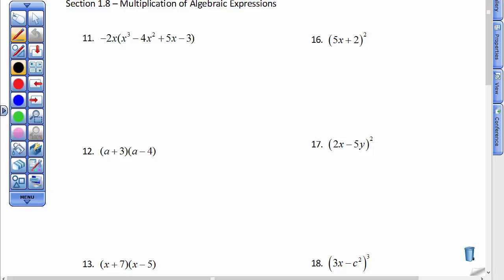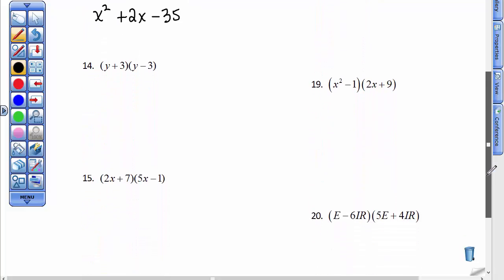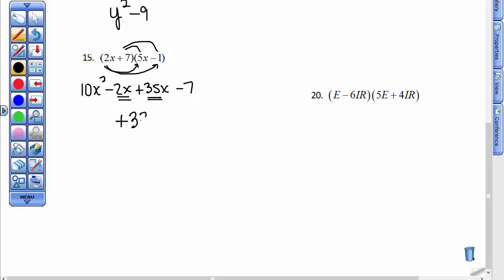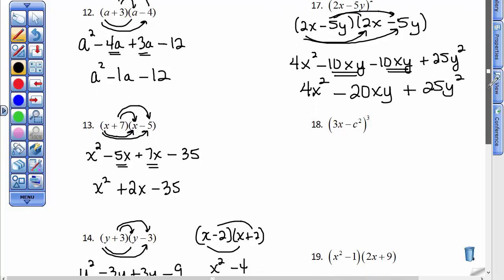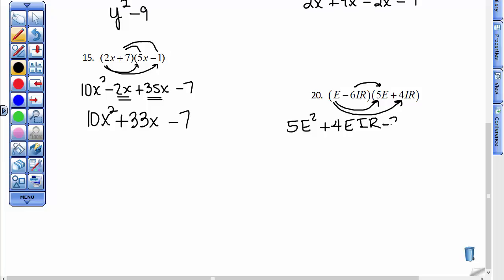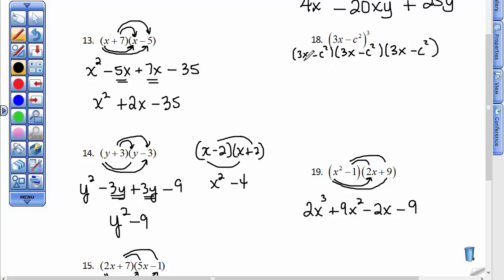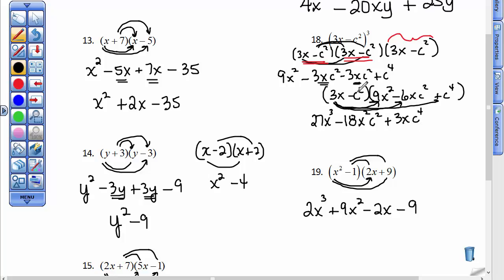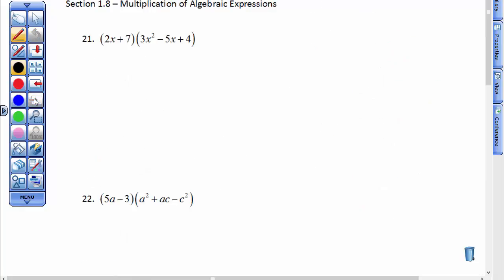Applied Algebra/Trigonometry I Ch. 1.8B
Multiplying Binomial times a Binomial (FOILing)